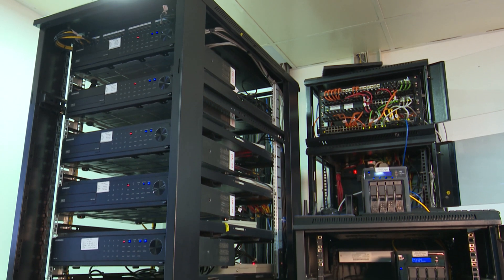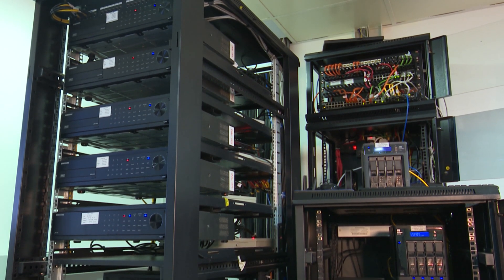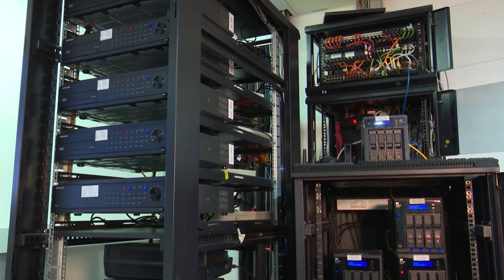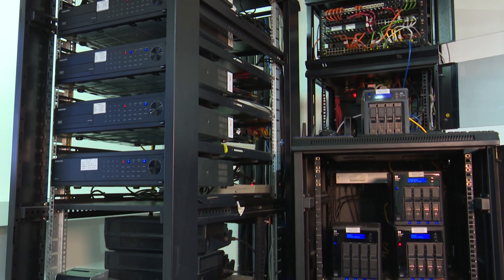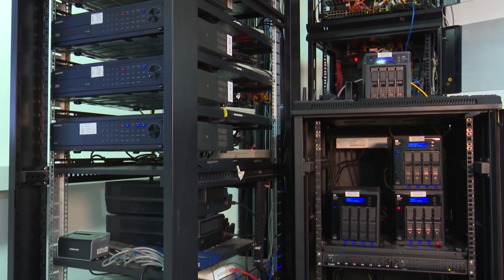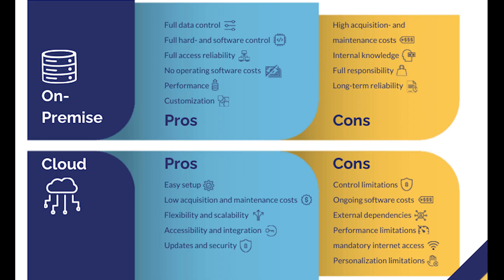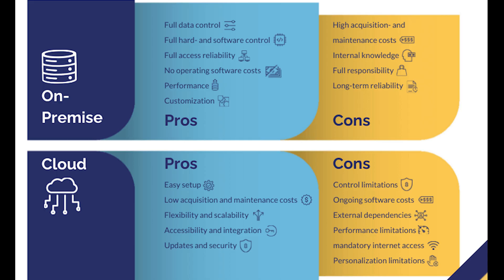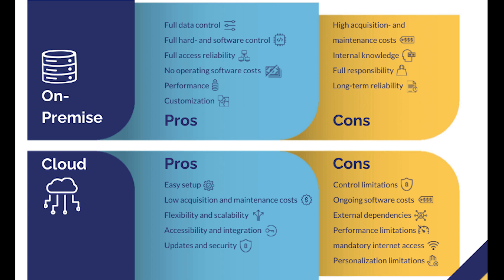Domain 2.12: Cloud service providers - CompTIA Security+ SY0 601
This video is on:
 Cloud service providers